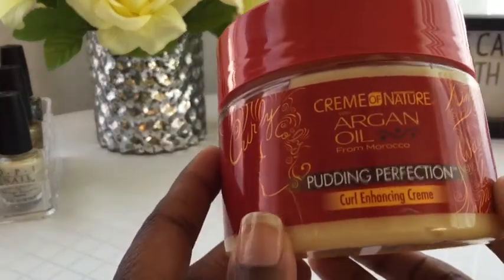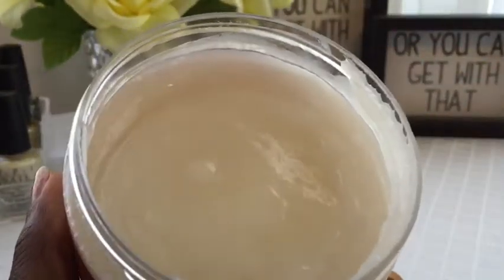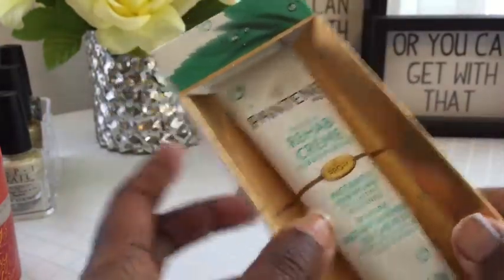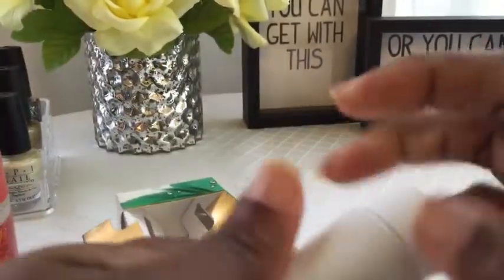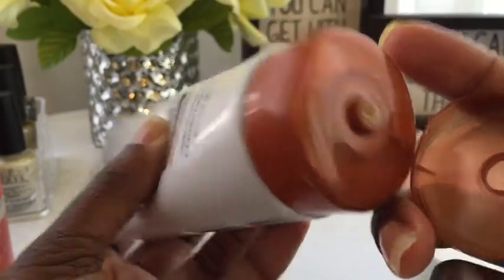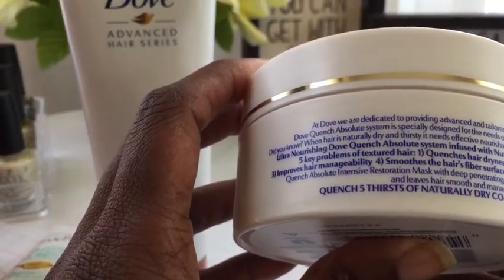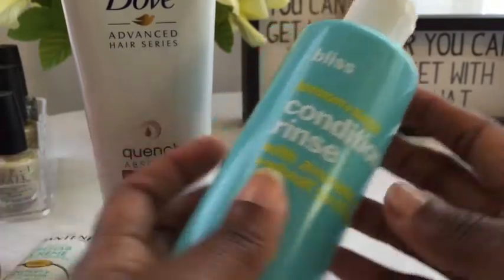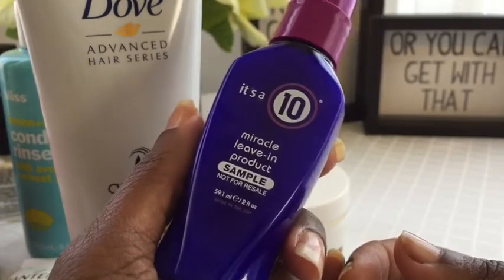Hair Goodies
Hey Beautiful!

Thanks for taking the time to watch my video, you're the best:)